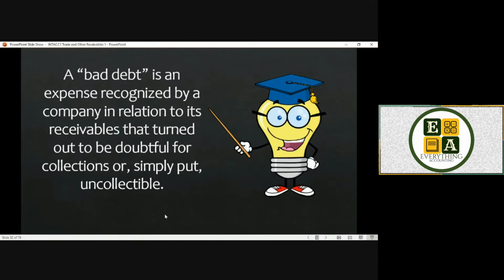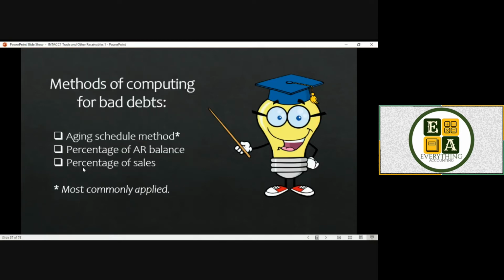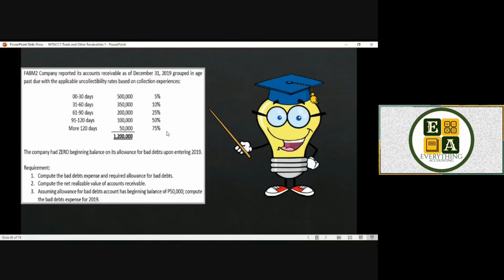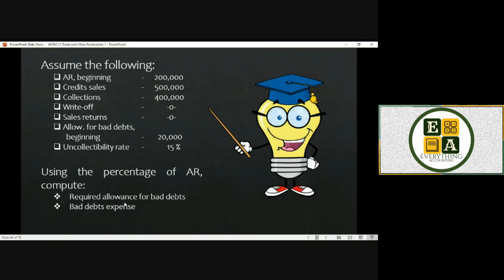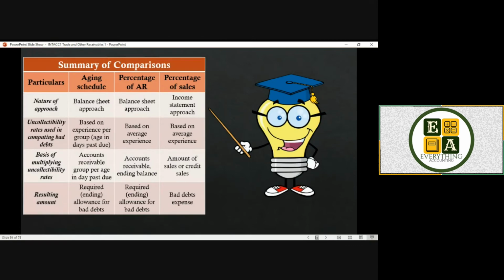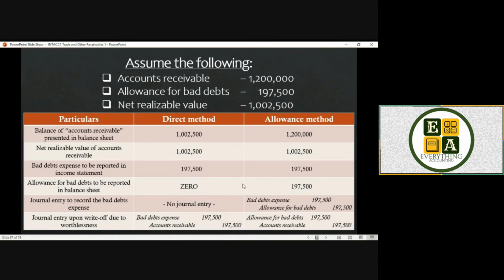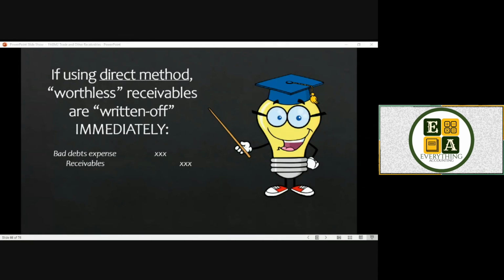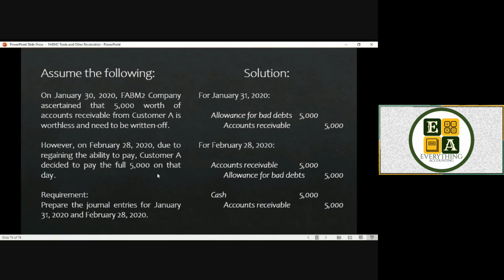Full Part - Bad Debts or Doubtful Accounts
Full Part discussion for Bad Debts or Doubtful Accounts which includes basic concepts of bad debts or doubtful accounts, three estimation methods,  two methods of accounting and financial statement presentation, write-off and recovery, and four sample problem-solving.

Play on Full Screen + HD (720p to 1080p) for the best viewing and learning experience.